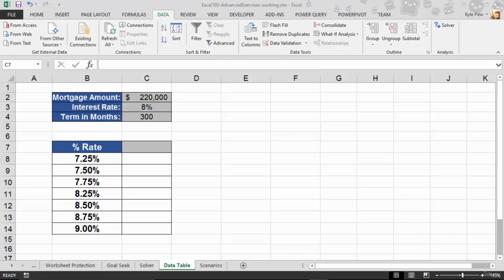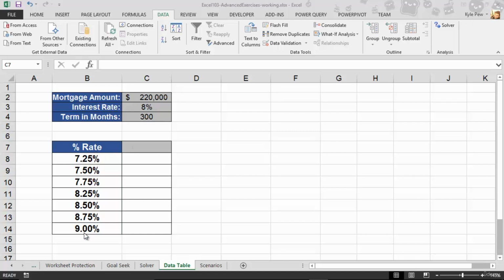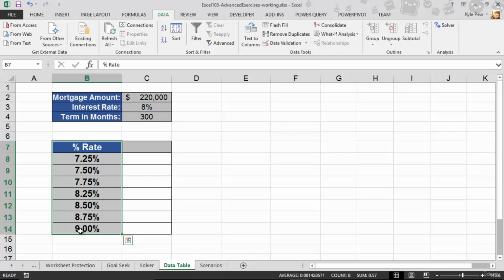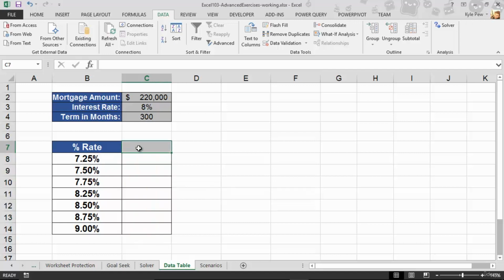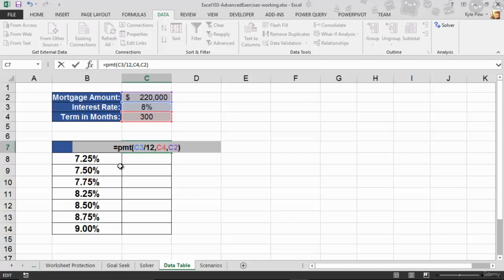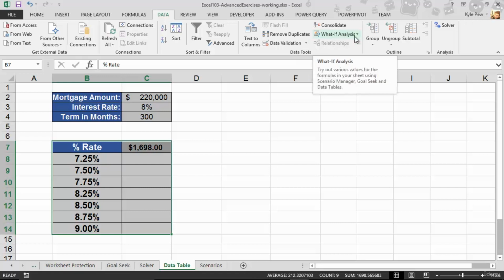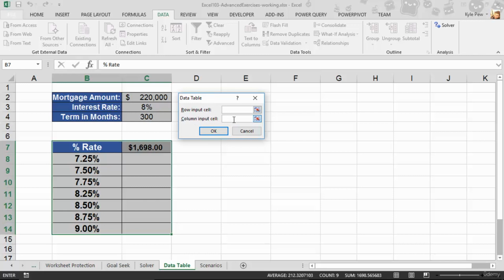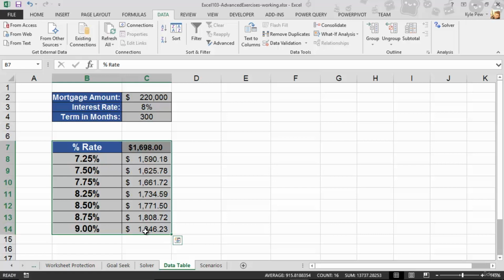Building Effective Data Tables in Excel - Mastering Excel's What If Tools